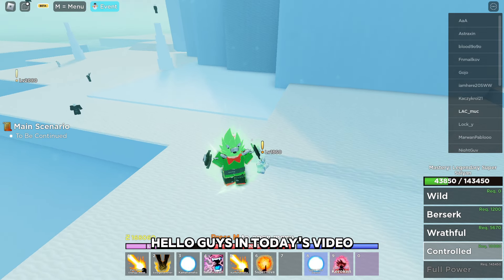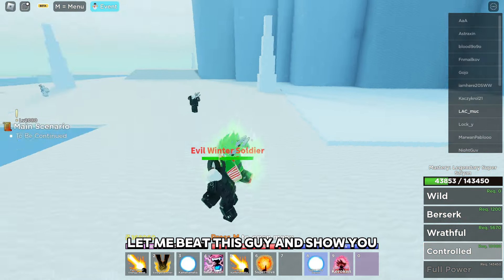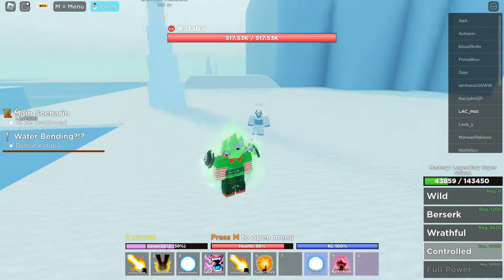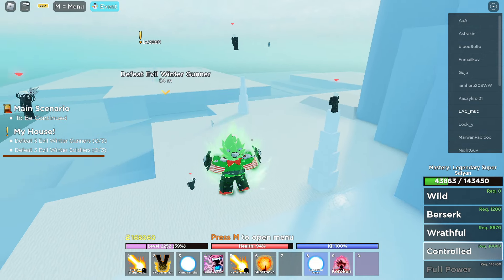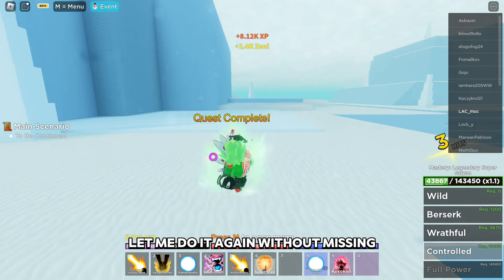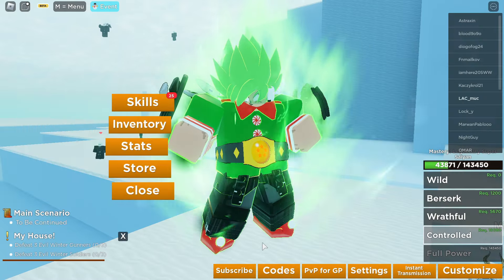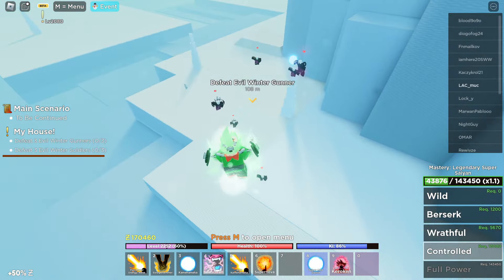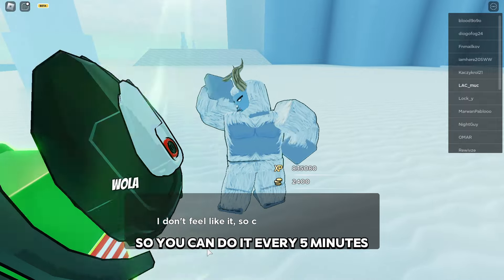The FASTEST Way to Get ZENI in Dragon Soul!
In todays video I'm showing the fastest way to get zeni in Dragon Soul.

Dragon Soul is a Roblox game inspired by the iconic anime series Dragon Ball Z. The action RPG lets players take control of their very own martial arts superhero like Goku, as they progress through the game's story, fight enemies and bosses, and learn new special abilities to make their character as powerful as possible.

Omnifer, Cosmicvib, Ultrahands, SonicUFastUBC, XenoTy, Roblox, DragonSoul, robloxanimegame,robloxdbzgame,
Robloxdbzgame, Robloxdragonballnewupcominggame, robloxanimegames, robloxnewdragonballgame, dbzfs, dragonballevolution, dragonblox, dragonballrage, dbr, dragonballfinalstand,
robloxgaminganime